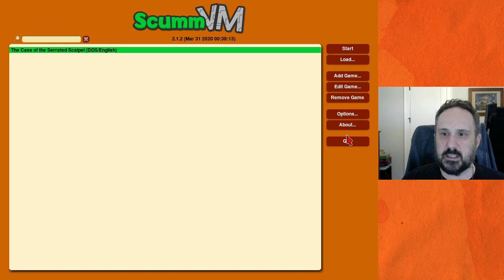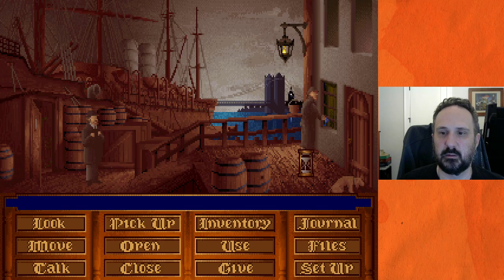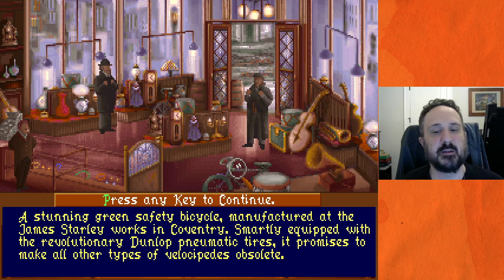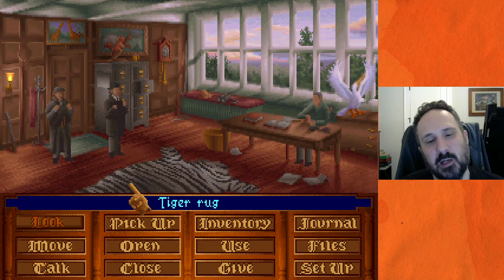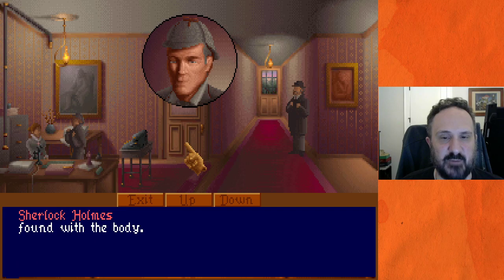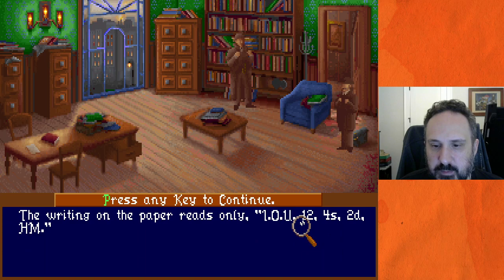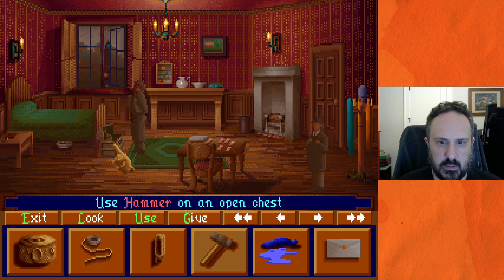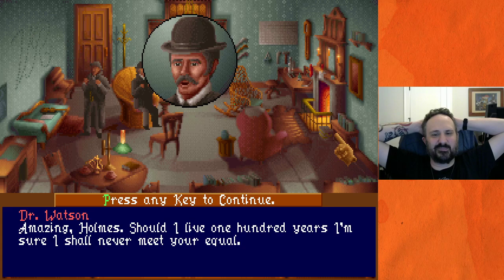Lost Files of Sherlock Holmes actual play (part 5)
The fifth and final part of my actual play of "The Lost Files of Sherlock Holmes."